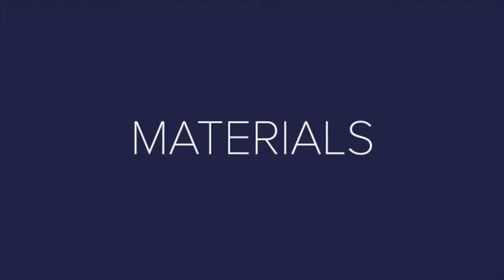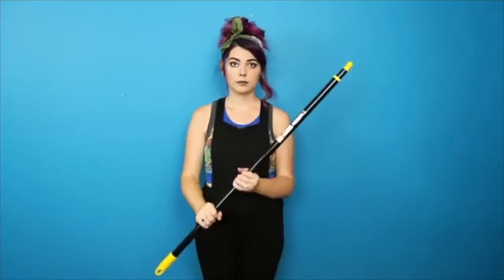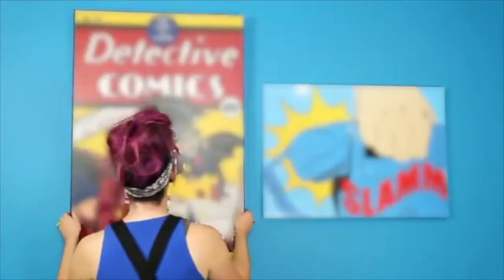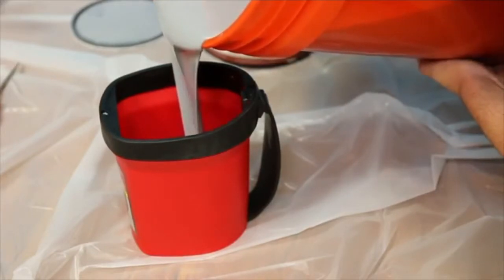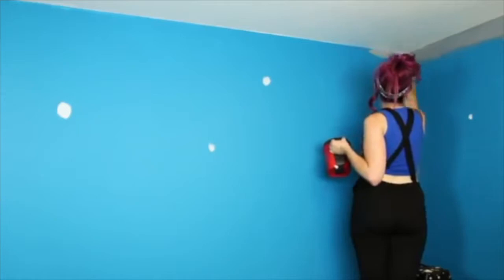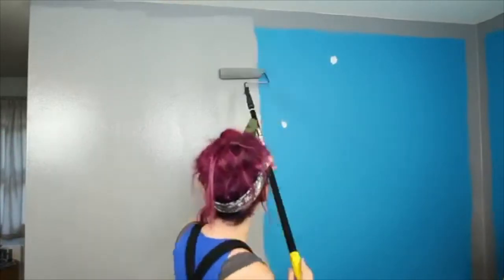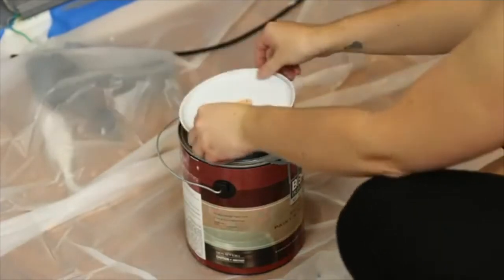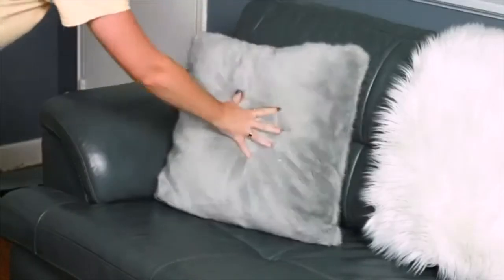LIC Volunteer Instructional Video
Tutorial on Prep & Paint Basics extracted and edited from Buzzfeed Nifty "How To Paint A Room - Nifty 101"